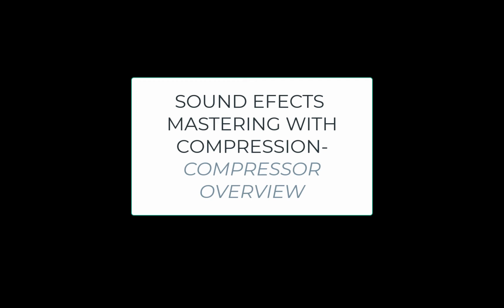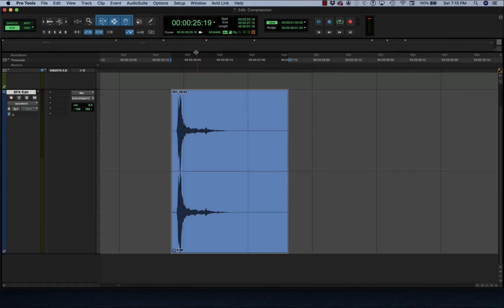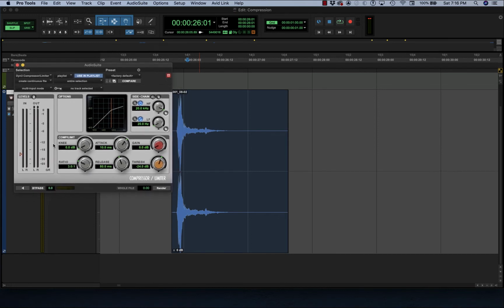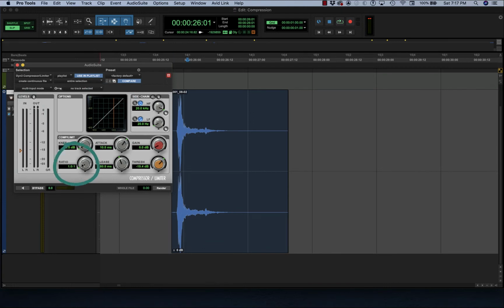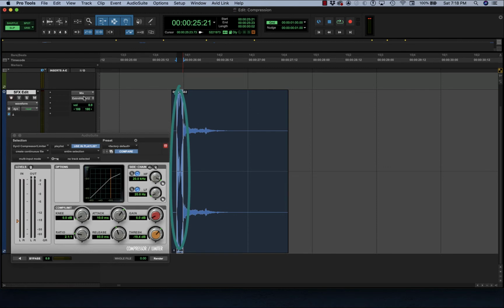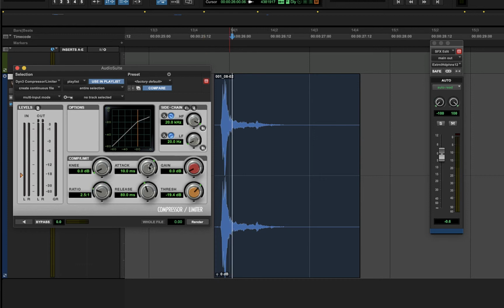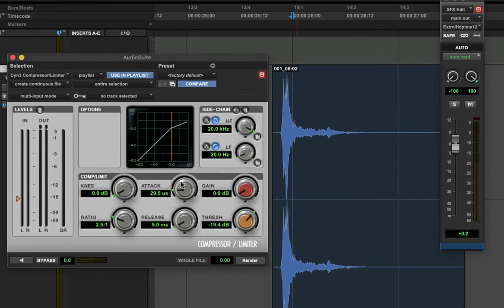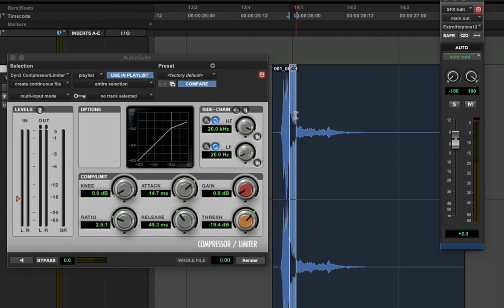SFX MASTERING WITH COMPRESSION Compressor Overview